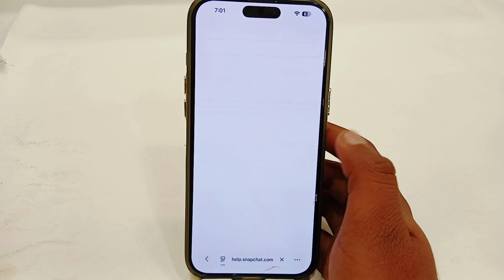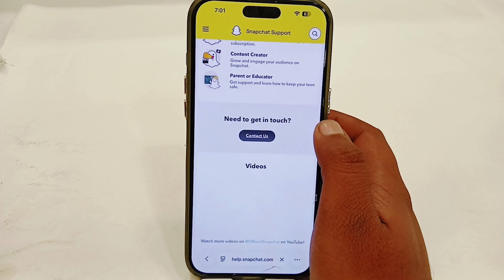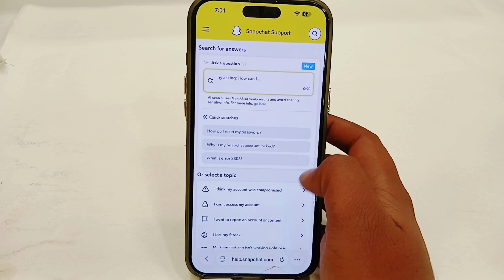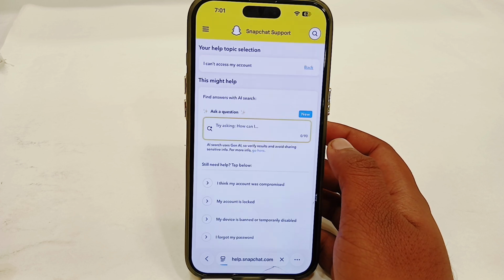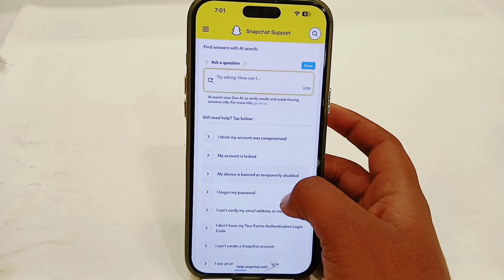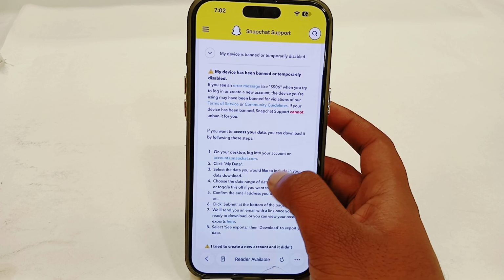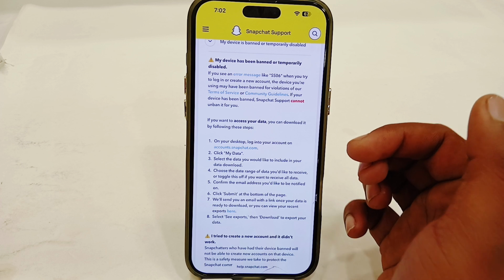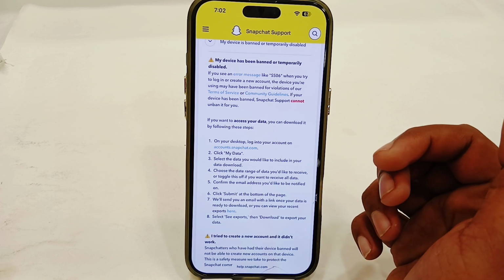How to Fix Snapchat Temporarily Disabled (Fast & Easy)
Is your Snapchat account temporarily disabled or locked? 🚫
Don’t worry! In this video, I’ll explain why Snapchat temporarily disables accounts and show you how to fix it step-by-step.

📌 In this video, you’ll learn:

What “Snapchat temporarily disabled” means

Common reasons Snapchat locks accounts

How long a temporary Snapchat lock lasts

How to unlock your Snapchat account safely

Tips to avoid getting locked again

⚠️ Common reasons include using third-party apps, sending too many friend requests, or suspicious login activity.

If you want, I can also:

Make this SEO-optimized

Suggest thumbnail text ideas 📸